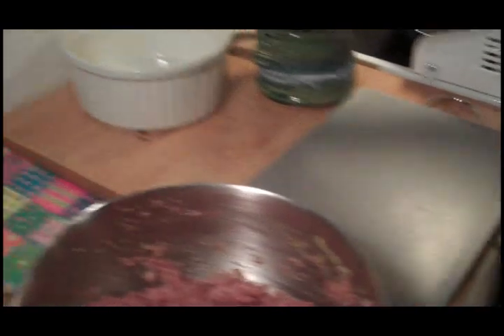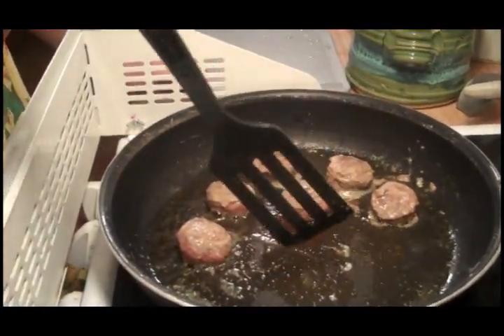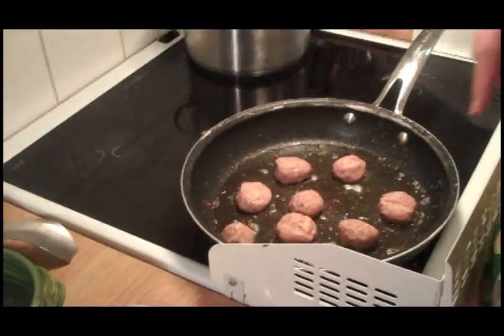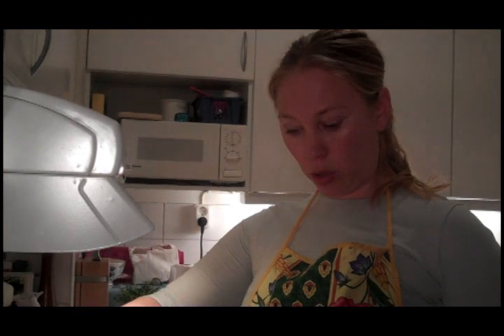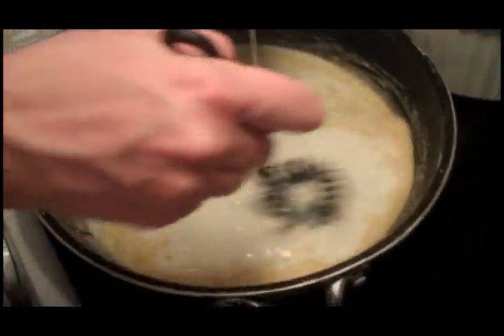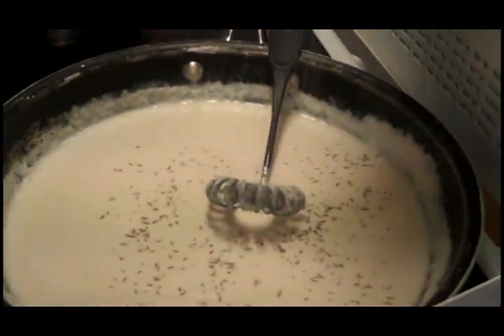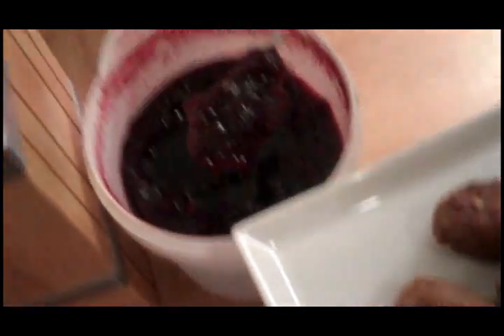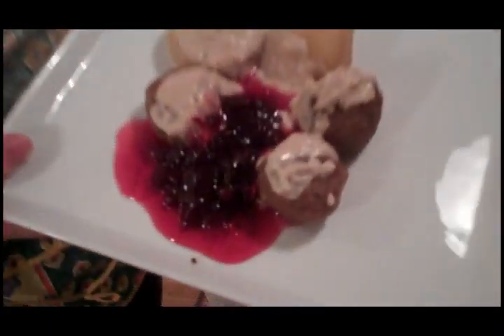How to make Swedish meatballs - The Conclusion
In How to make Swedish meatballs my wife makes Swedish meatballs in our kitchen. This Swedish meatball recipe is from a real Swede. Swedish meatballs are eaten very often in Sweden, but they don't call them Swedish meatballs. they call them köttbullar, just meatballs.